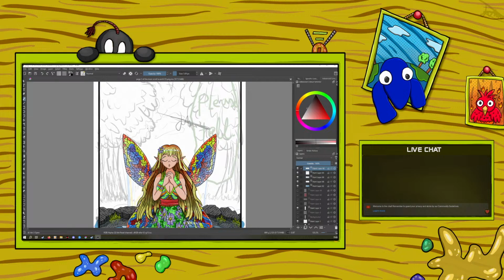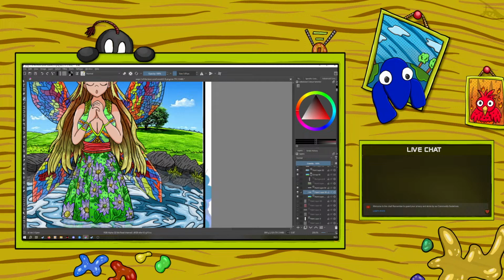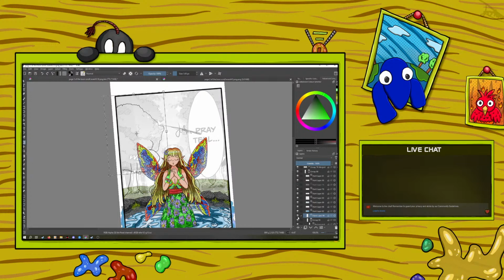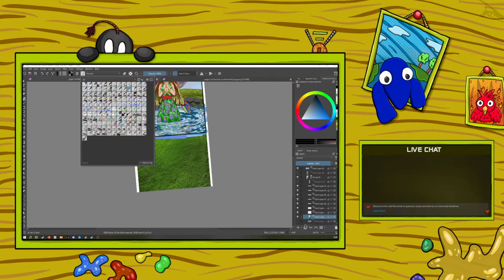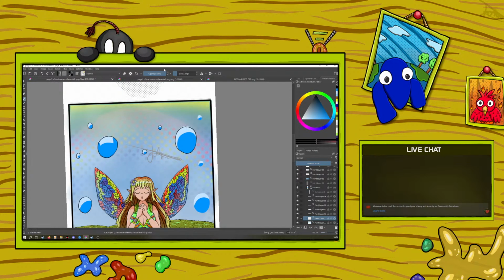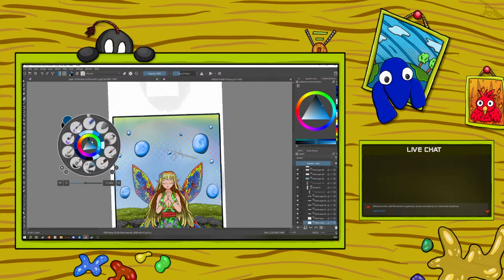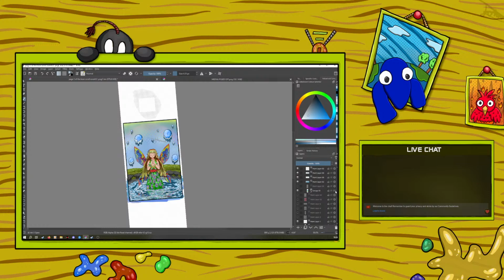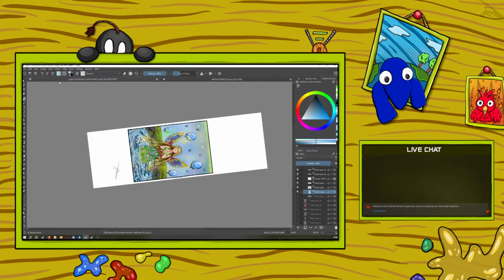A ToonScroll Challenge V 2 drawing time for Pixiv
Today ill work on a drawing for the Pixiv Toon scroll Challenge that needs to be done this week but I am sure i can do it fun fact how i always get a delay news letter ^^

fun fact i think ill make a fun Larry version of it